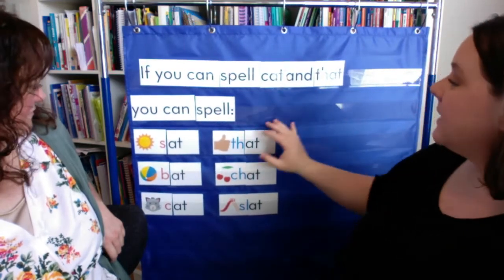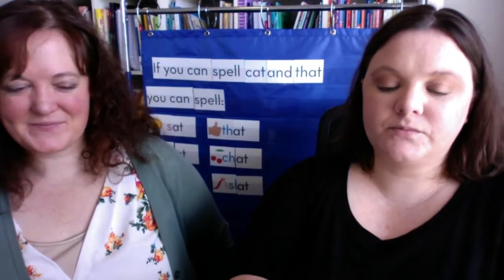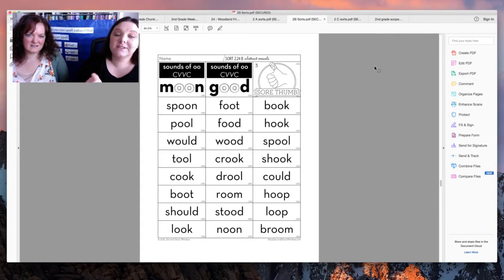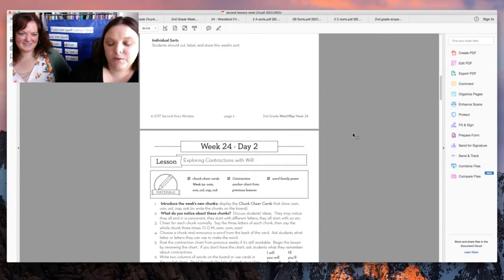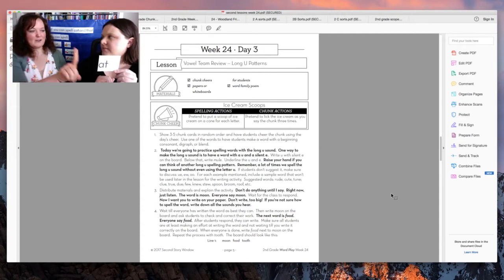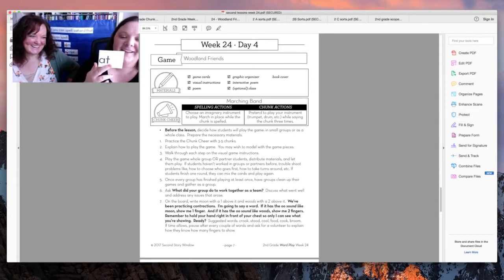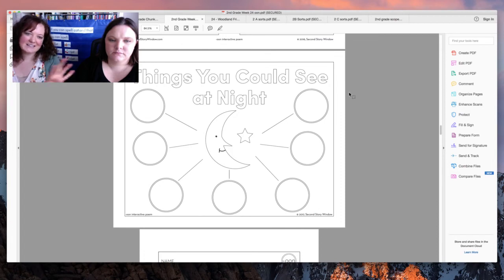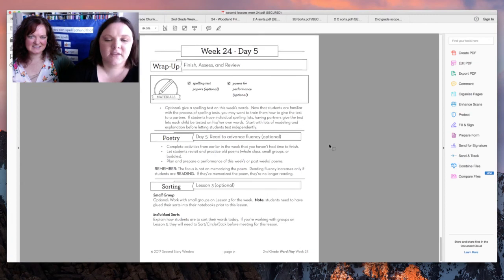Differentiated Word Study Made Easy - Teacher Vlog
Download 1 Free Week of Word Play Phonics for 1st and 2nd Grade